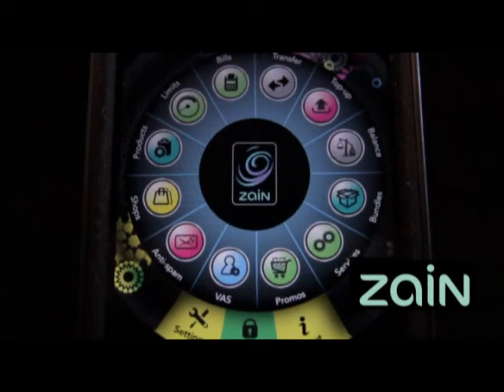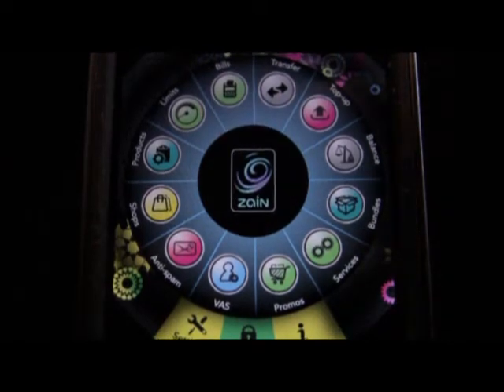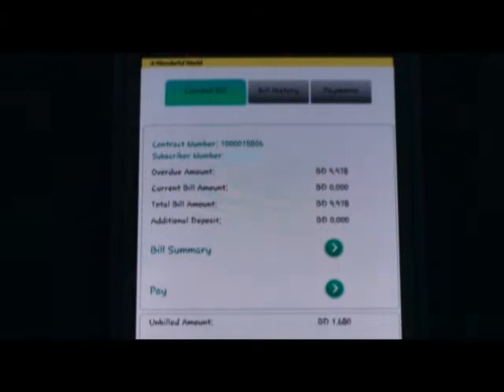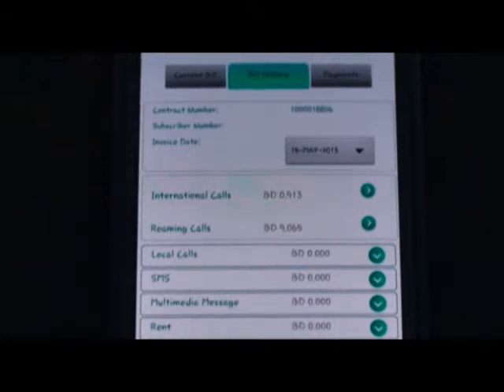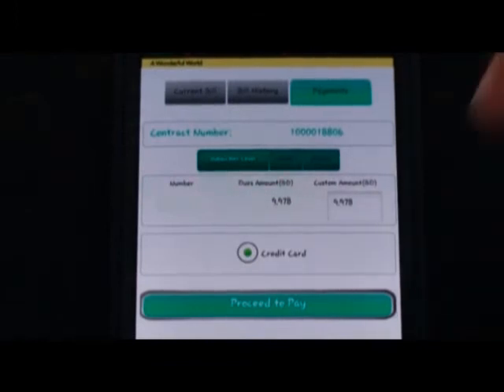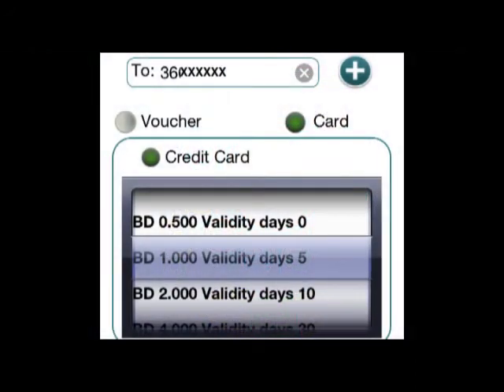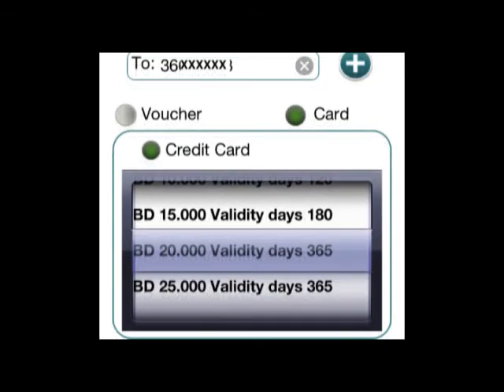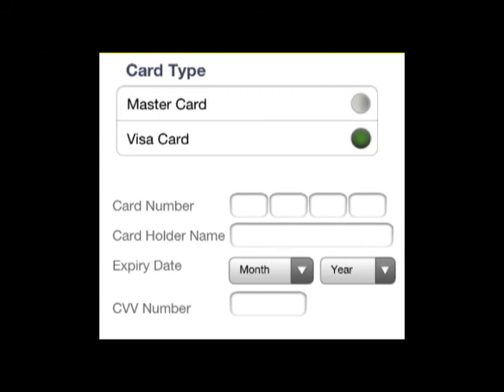Zain Bahrain Smart Phone Application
Demonstration as to how one uses it.